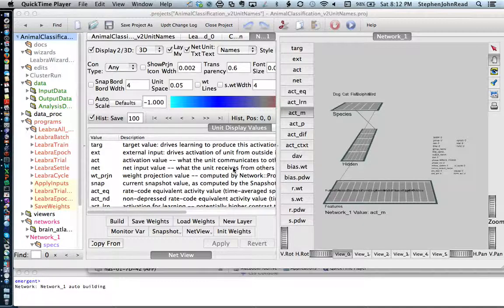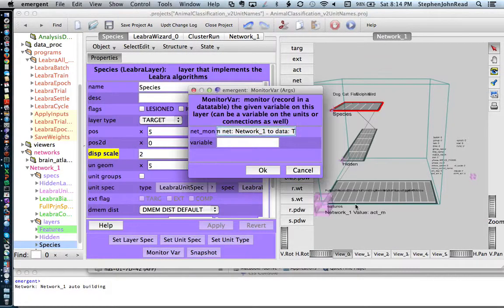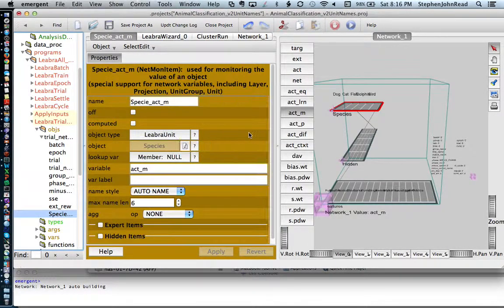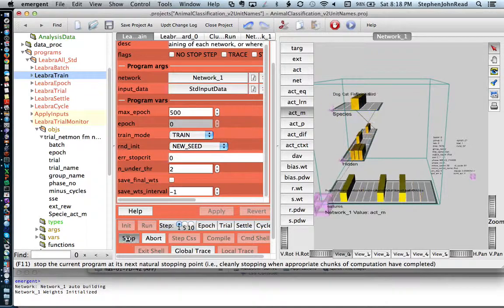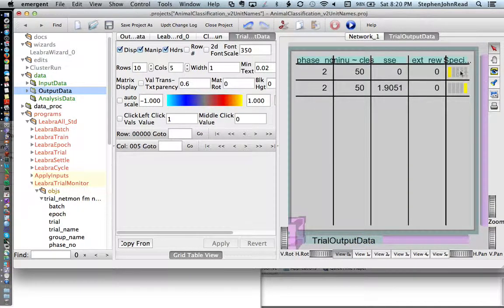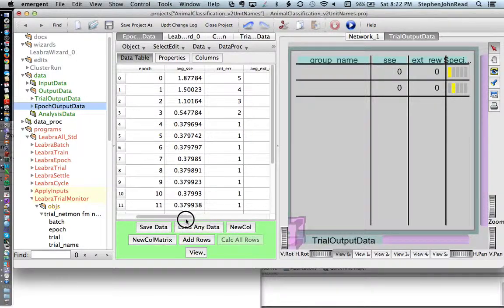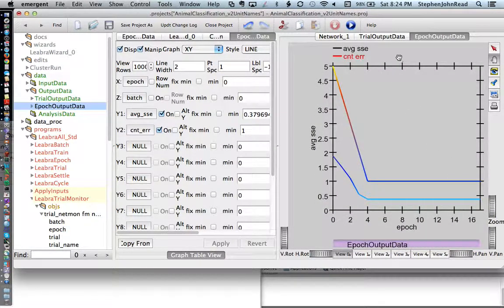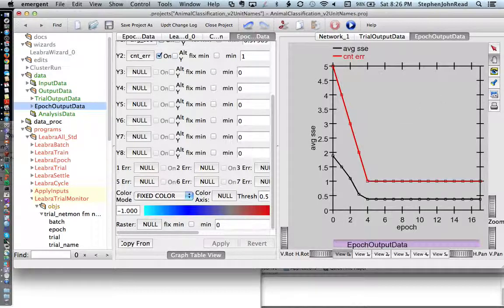Creating MonitorVars & Graphs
Shows how to create Monitor Vars in Leabra which allow you to record characteristics of your network to a DataTable.  Also shows how to create simple graphs of variables you have recorded.